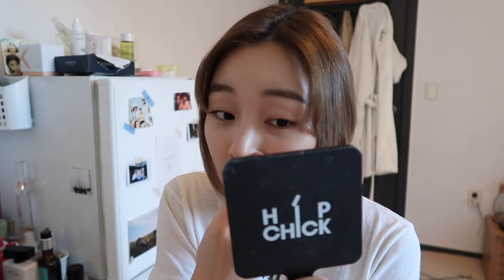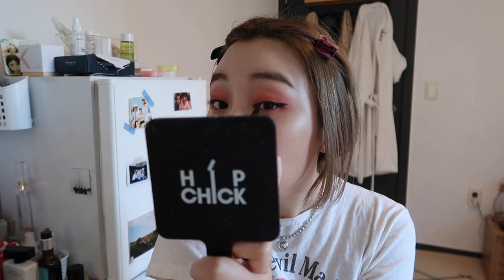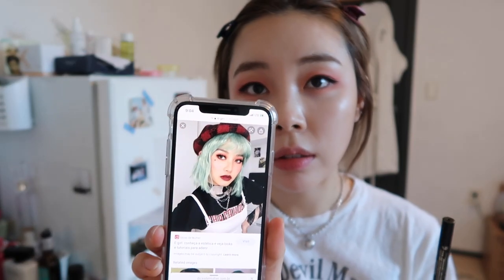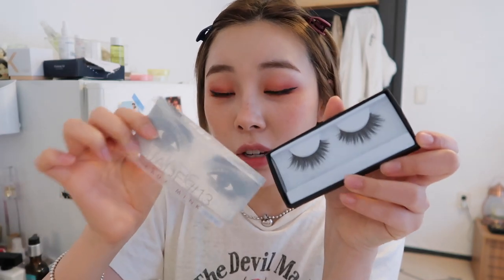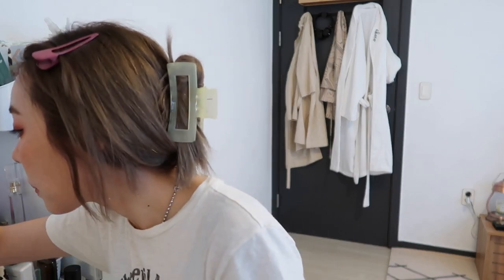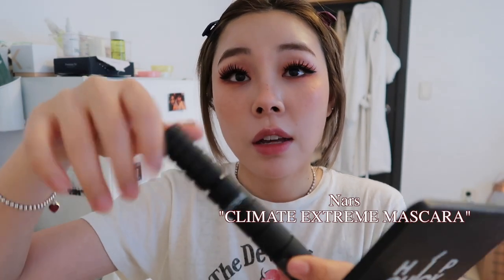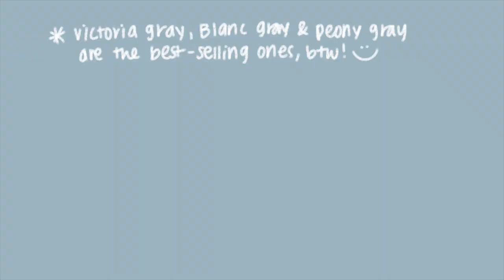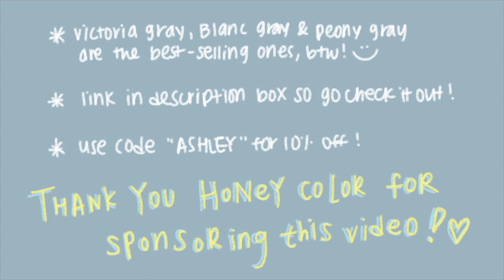struggling to turn myself into an e-girl...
❪ PRODUCTS MENTIONED ❫

❪ Edited by ❫
me using Final Cut Pro

❪ 🎵by ❫